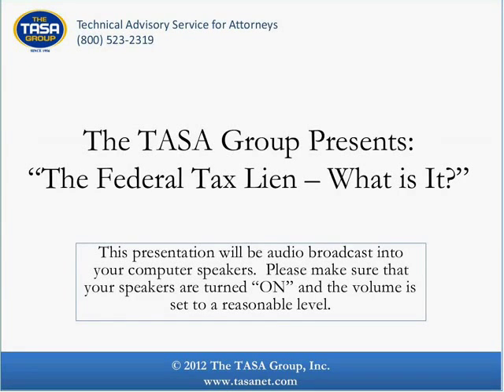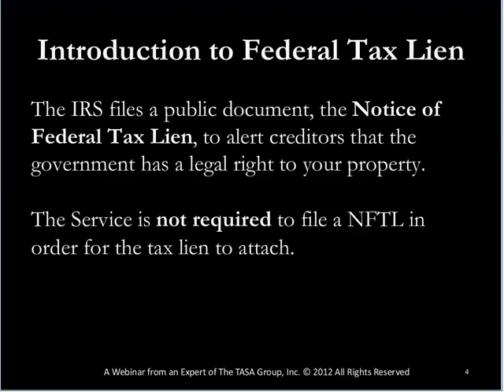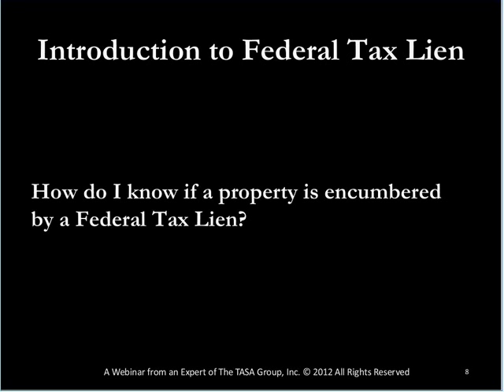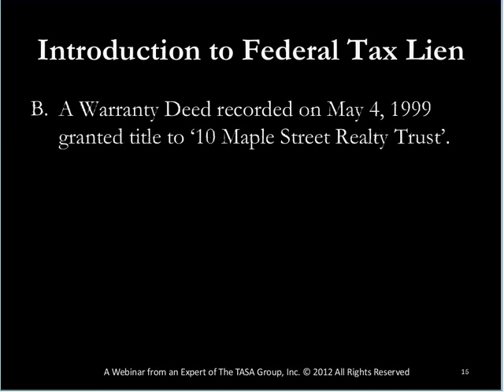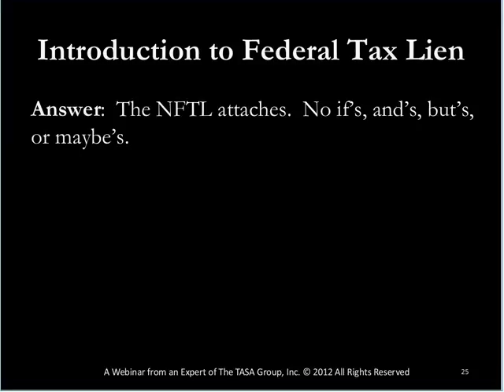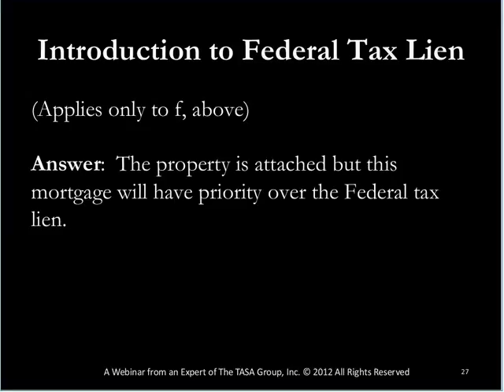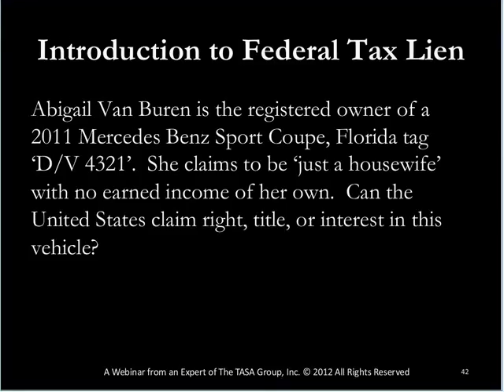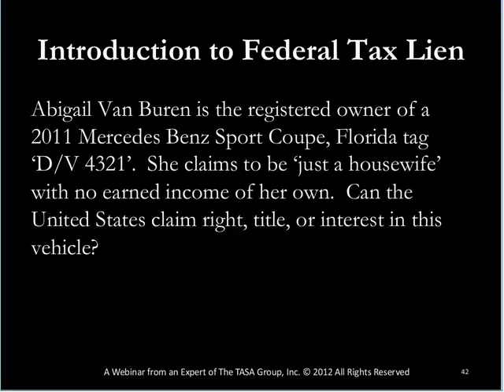The Federal Tax Lien - What is It?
On Thursday, April 12, 2012, at 2 p.m. ET, The TASA Group, Inc., in conjunction with tax expert Robert Shoreman, will presented a free, one-hour, interactive webinar, The Federal Tax Lien - What Is It?, for all legal professionals.

During this program, the presenter discussed:
* How, when, and why the Federal Tax Lien arises
* The purpose of the publicly recorded Notice of Federal Tax Lien (NFTL)
* The place of filing of the NFTL, including jurisdictions and national registries
* The broad scope of the government’s lien
* The participant's need to know and the NFTL’s impact on other matters
* The statutory authority
* Right, title, and interest in real property
* Right, title, and interest in personal property including titled and untitled assets
* Rights to property (tangible and intangible)
* Lien priorities
* Statutory ‘super-priority’ recorded and unrecorded liens
* The concept of ‘joint and several liabilities’ for married taxpayers
* After-acquired assets

Robert Shoreman was a Revenue Officer Advisor/Reviewer, GS-12, in the IRS Advisory Group at Jacksonville, Florida, until his retirement at the end of 2010. He was recognized service-wide for the depth of his knowledge of lien law. He served as the IRS advisor to the Office(s) of the U.S. Attorney for the Northern, Middle, and Southern District(s) of Florida on matters specifically related to the Federal tax lien, and he routinely provided investigative support to the U.S. Department of Justice, Tax Division, in Washington, D.C. Shoreman was commended for assisting the Secretary of the Treasury in perfecting Federal tax liens related to matters on the national stage. He has investigated high profile cases involving internationally recognized foreign dignitaries, nationally prominent personalities, and notorious criminal offenders.

Robert Shoreman is enrolled to practice before the Internal Revenue Service.